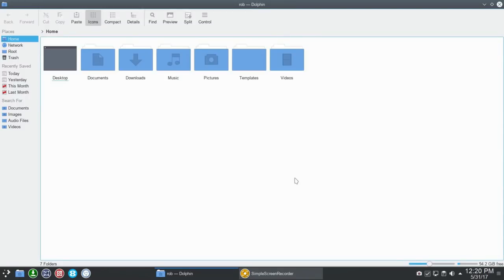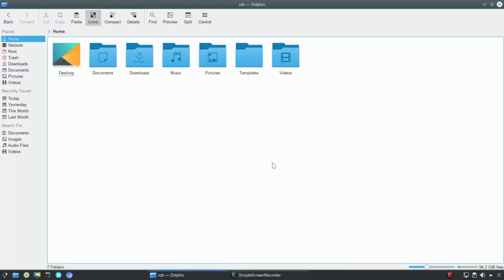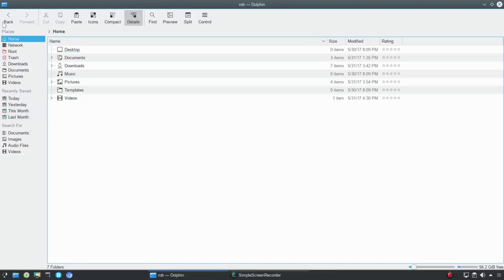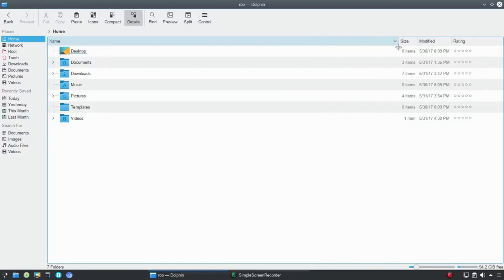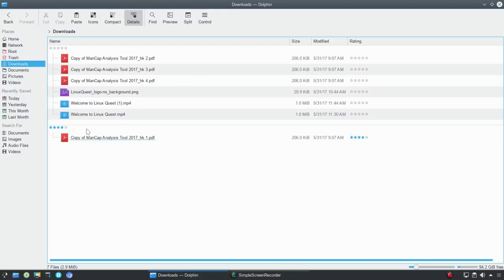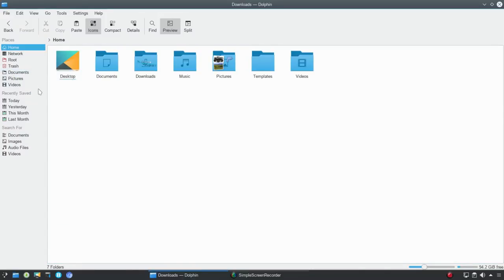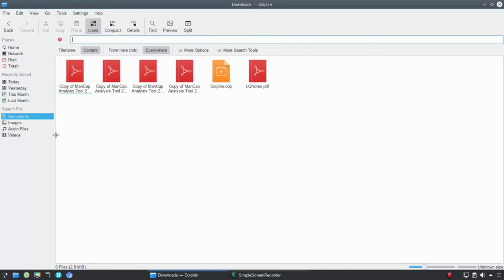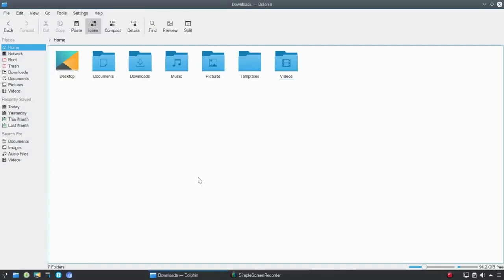Dolphin is Awesome - Pt.1 Dolphin File Manager , Overview & Places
This is the start of a new series on the Dolphin File Manager. In this series we will get into the detailed settings , features and options for the Awesome Dolphin File manager.